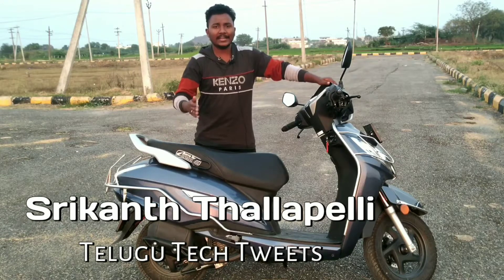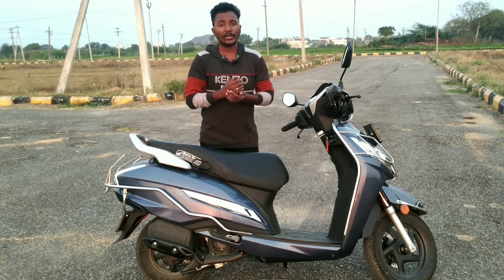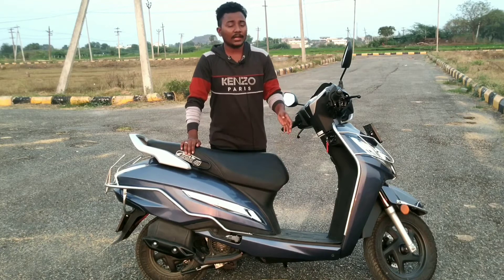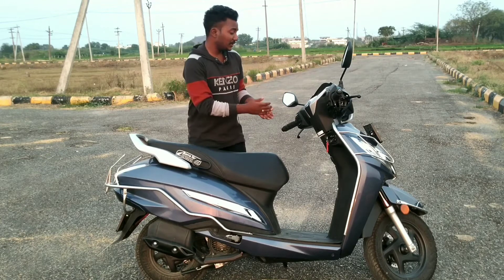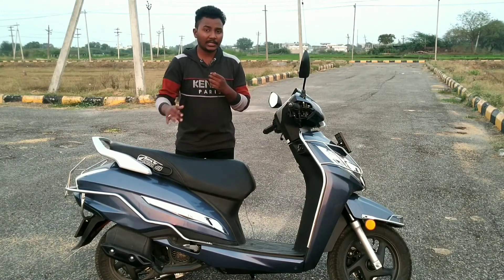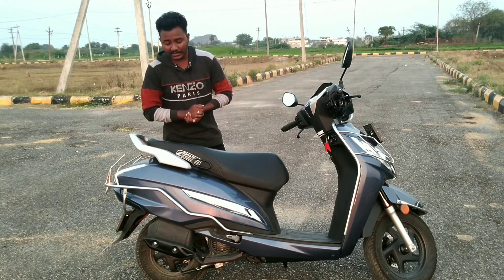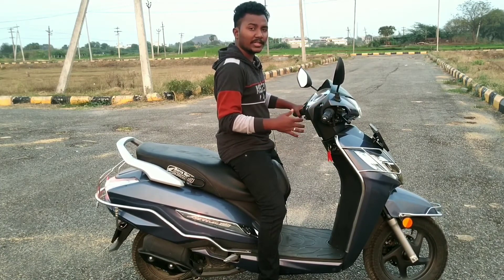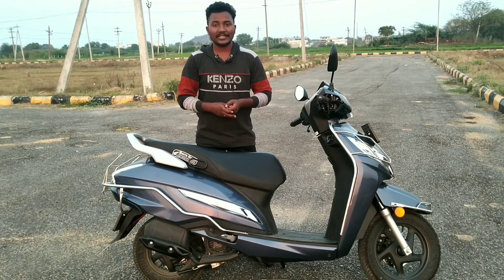Activa 125 Bs6 Review in Telugu || Telugu Tech Tweets || warangal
Activa 125 Bs6 Review in Telugu || Telugu Tech Tweets